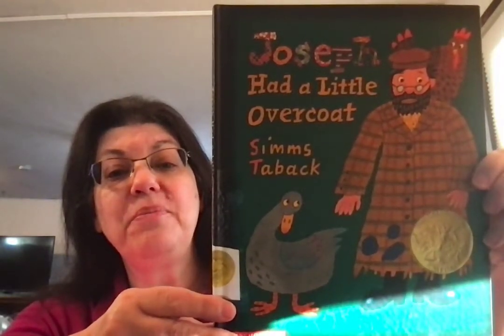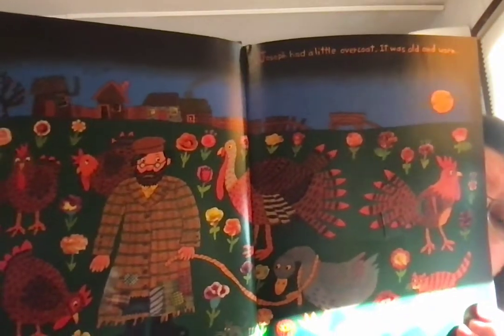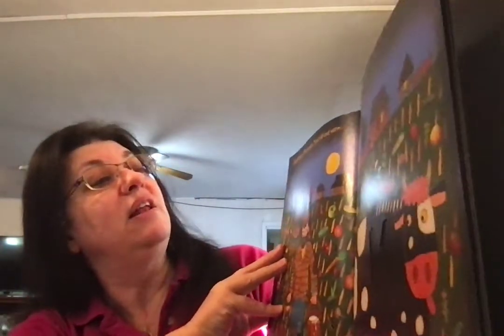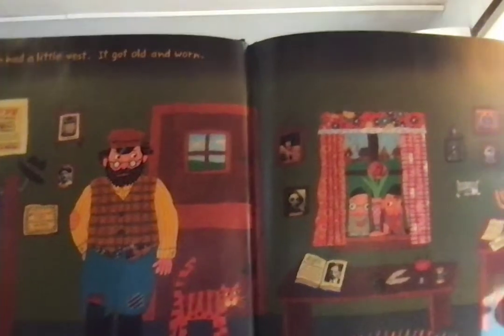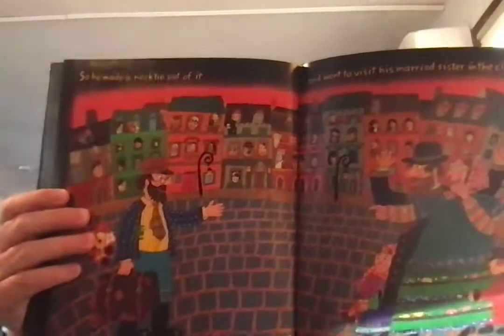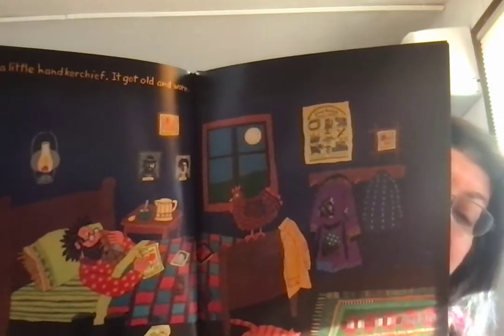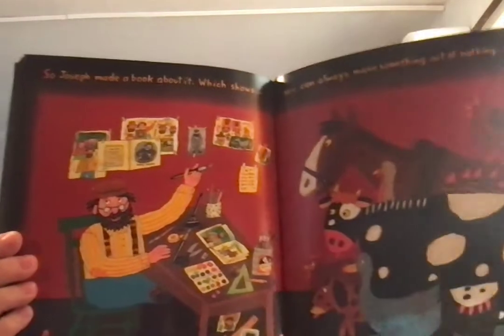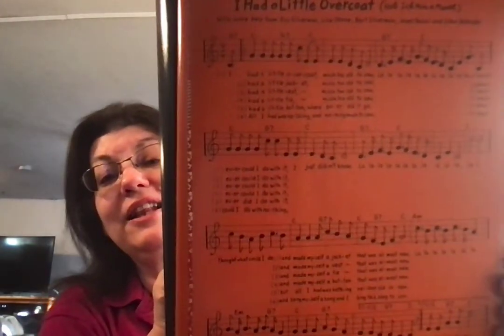Joseph Had A Little Overcoat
Grandma reads Joseph Had A Little Overcoat